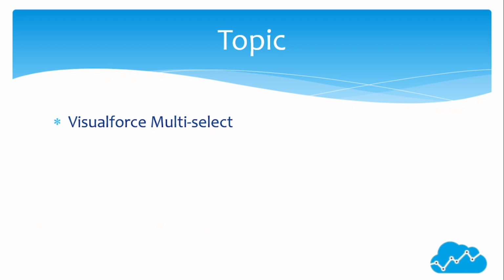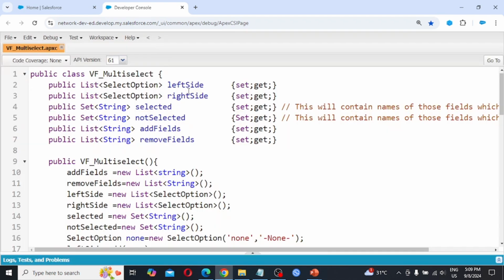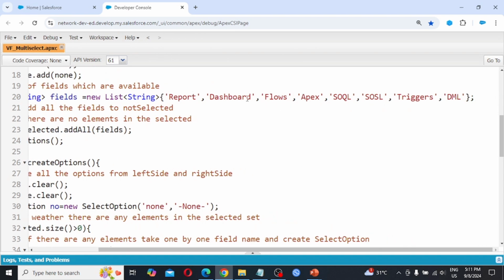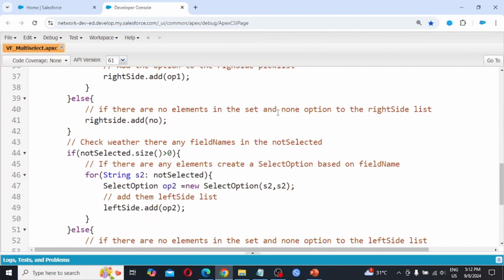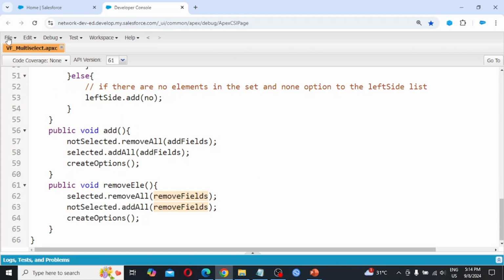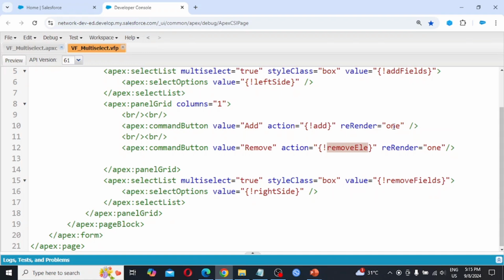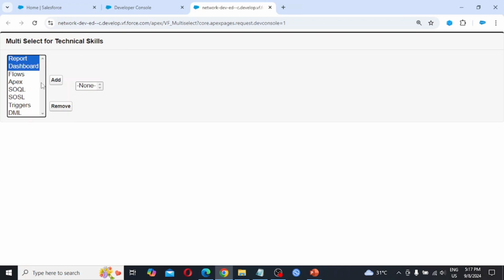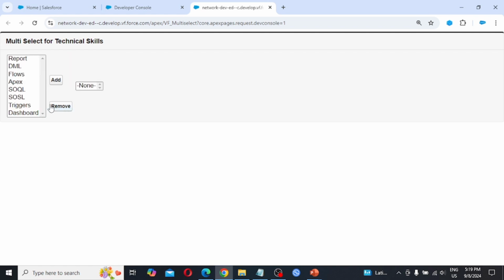Day 14 Visualforce Multi-Select in Salesforce || Salesforce Network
Hello Everyone,

In this video we are going to see Visualforce Multi-Select in Salesforce.

Visualforce Multi-Select in Salesforce || Salesforce Network